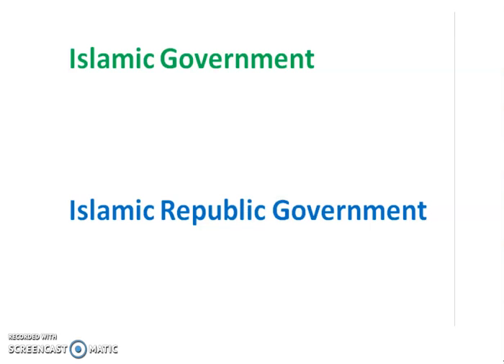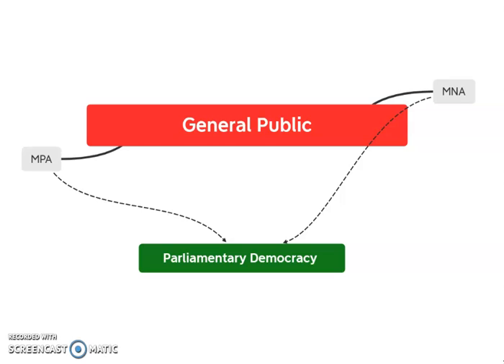ENGLISH Version - Difference b/w Old Islamic Gov, Parliamentary n Presidential System - 06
A brief overview of Old Islamic Gov and how world has changed into Islamic Republic Governments ( Parliamentary and Presidential Systems )
ENGLISH Version